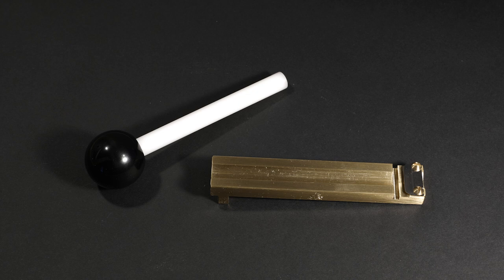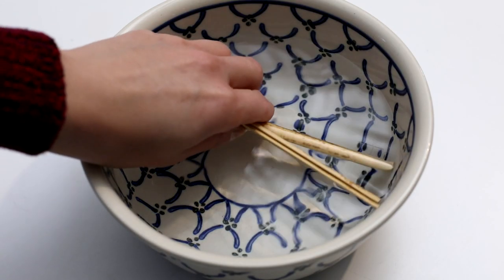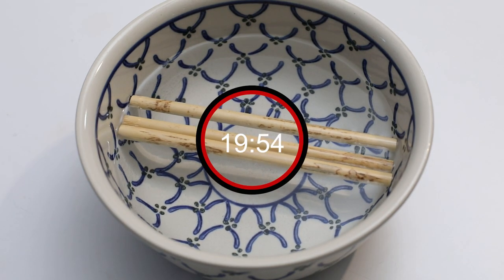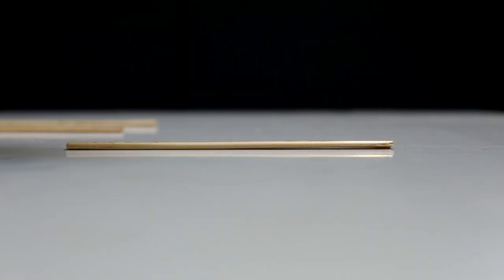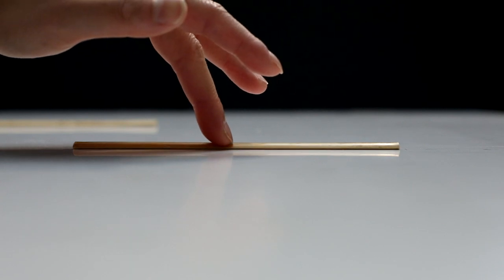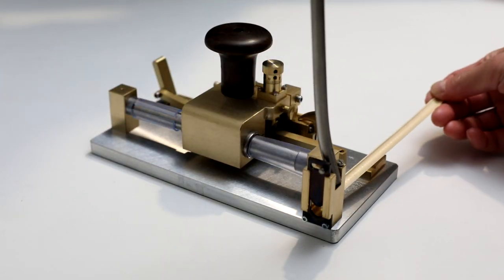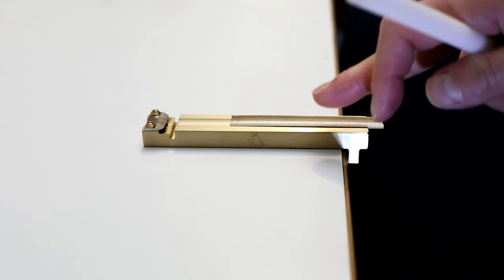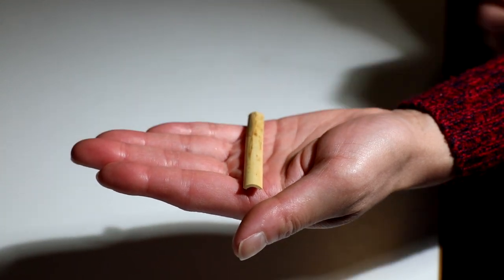Pregouging oboe cane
This is the second step in the reedmaking process if you make your reeds from tube cane.